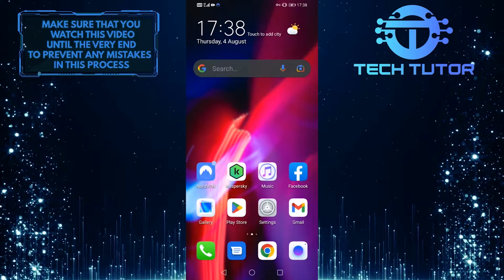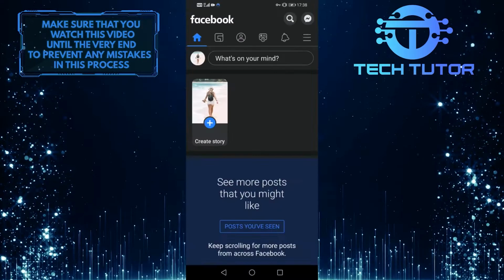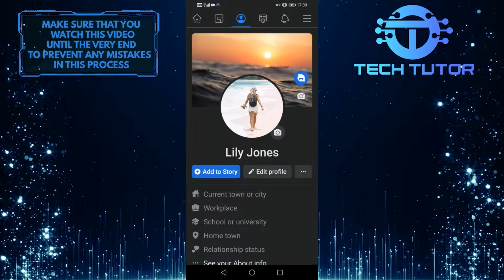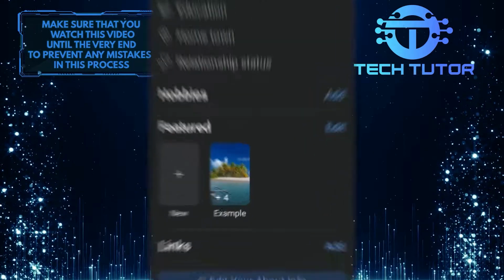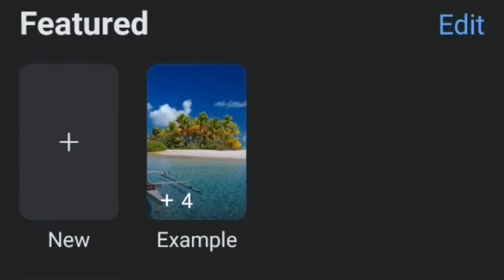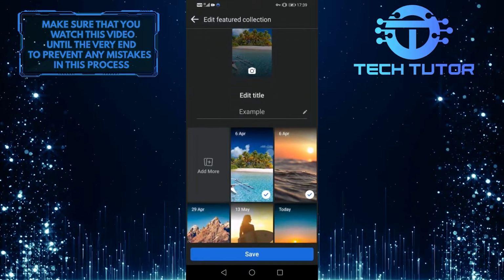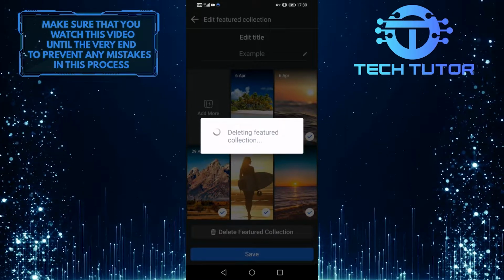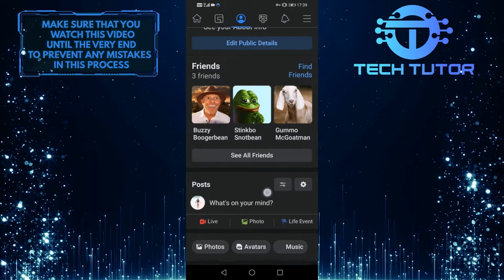How To Remove Featured Photos On Facebook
Do you want to remove featured photos from your Facebook profile? It's actually quite easy to do. In this video, we'll show you how to remove a featured photo in just a few simple steps. So watch the video and learn how to remove featured photos on Facebook today!